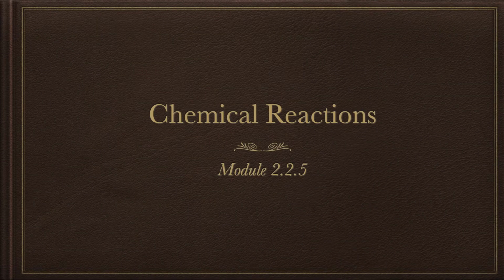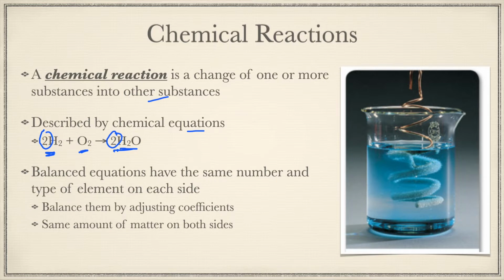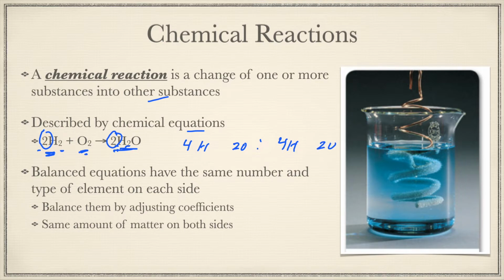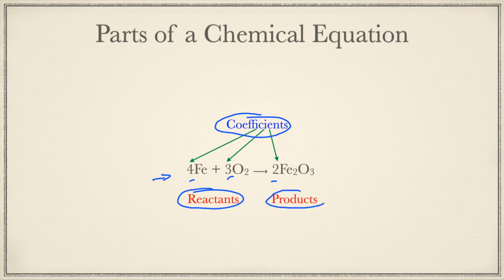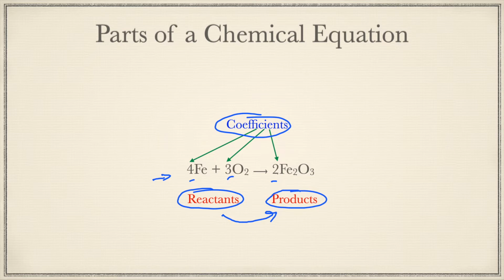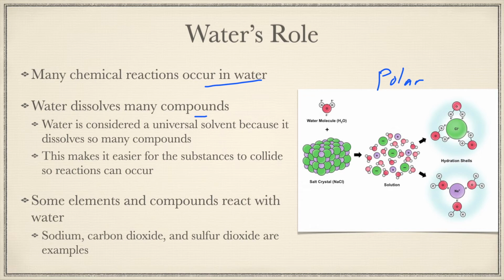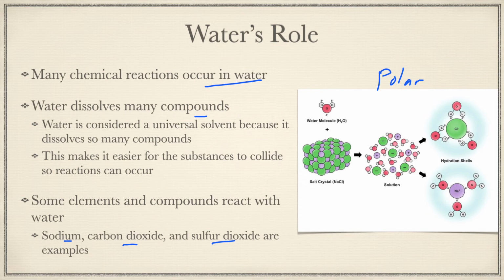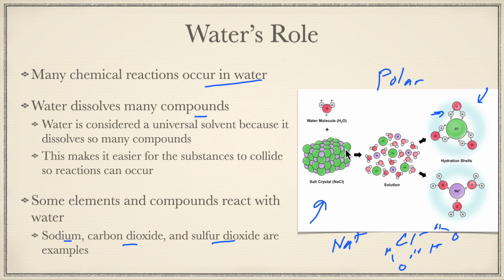2.2.5 - Chemical Reactions